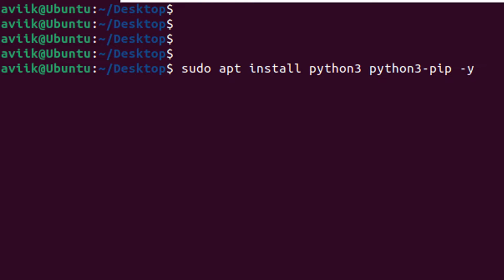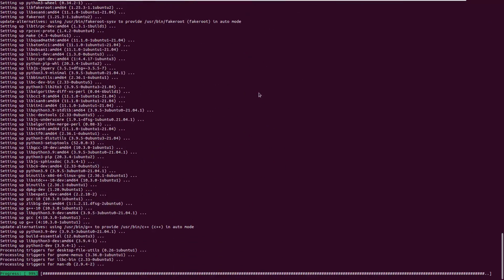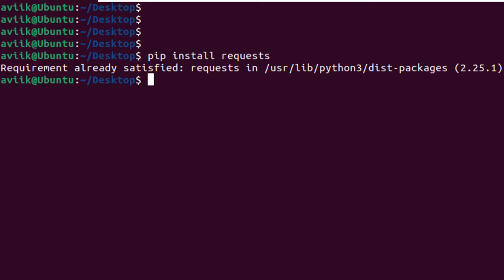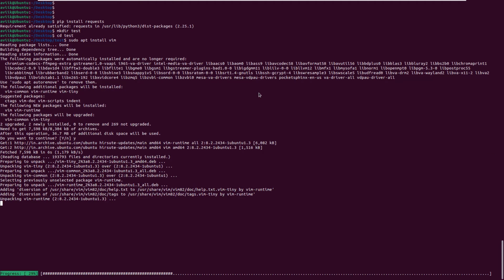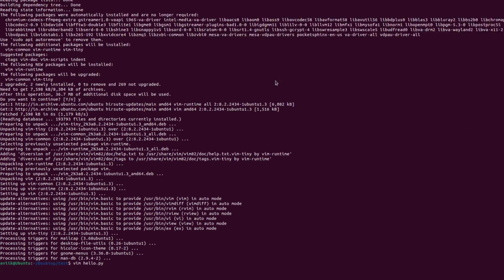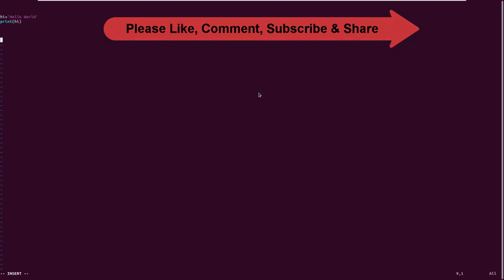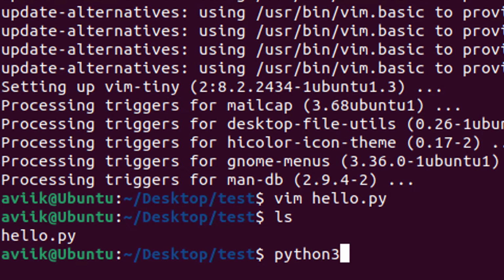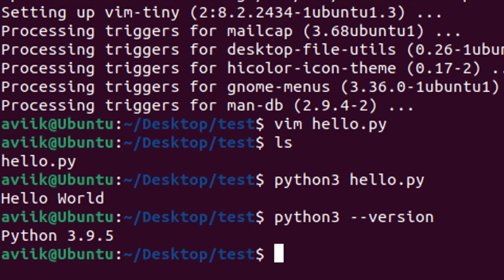Install Python on Ubuntu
Hello friends, welcome you all to my channel, today I am going to show you, how to install programming application Python on Ubuntu Linux.